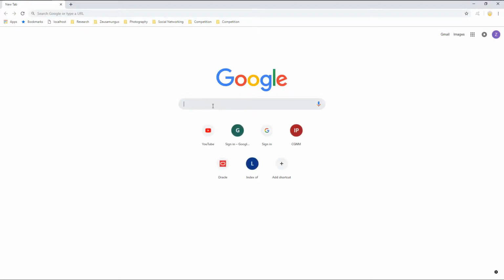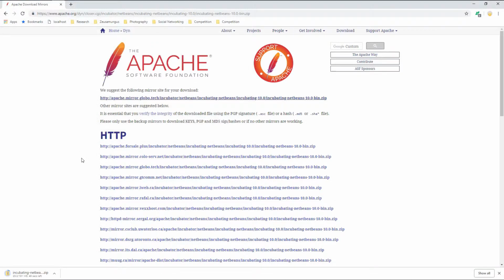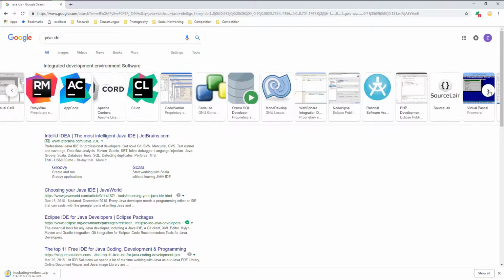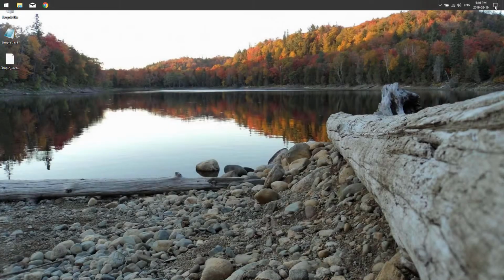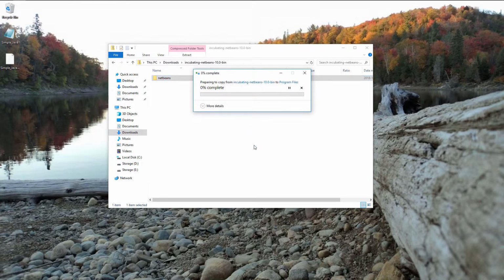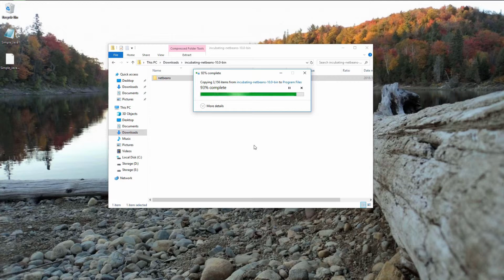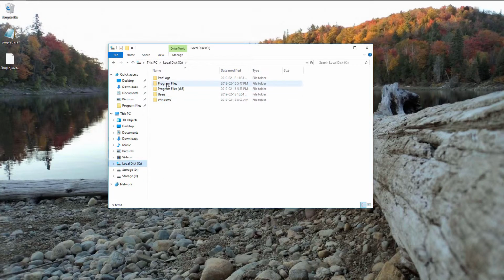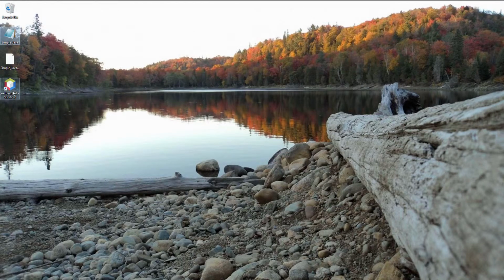LEARNING JAVA: Installing Netbeans IDE (TUTORIAL)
In this video we will download and install the Netbeans IDE to aid in the rest of the Learning Java  Tutorials. This video is a Learning Java Tutorial series aimed at the new programmer.